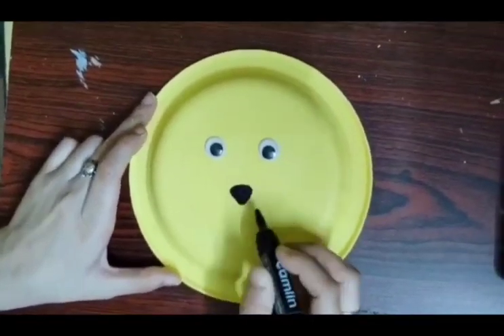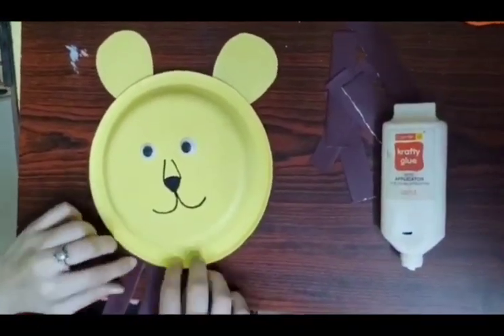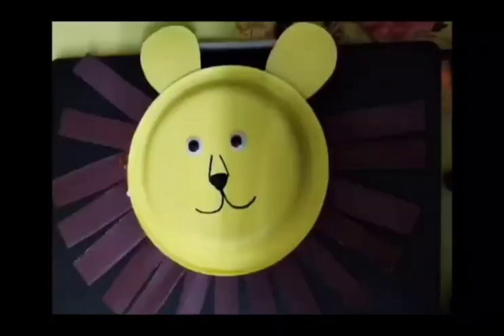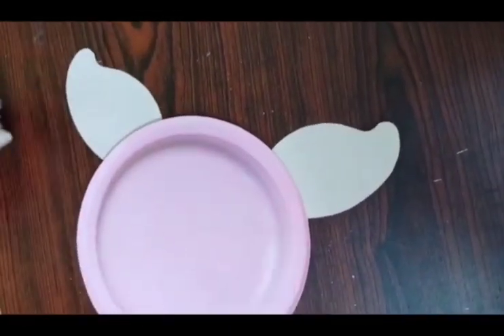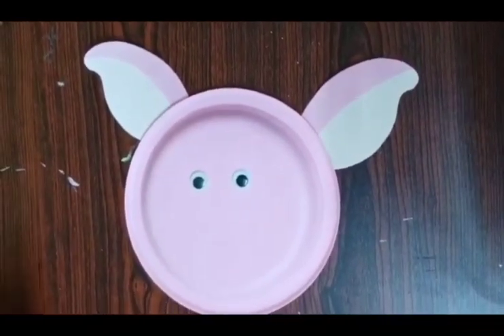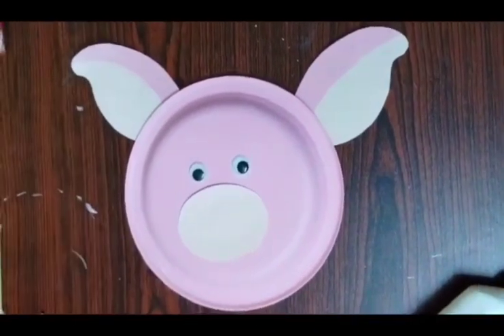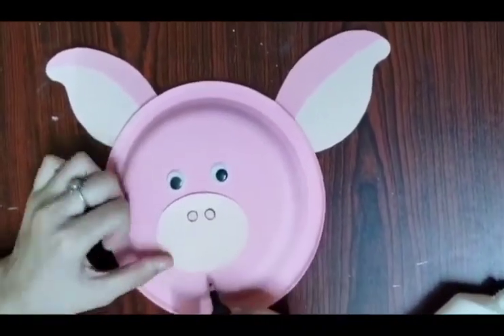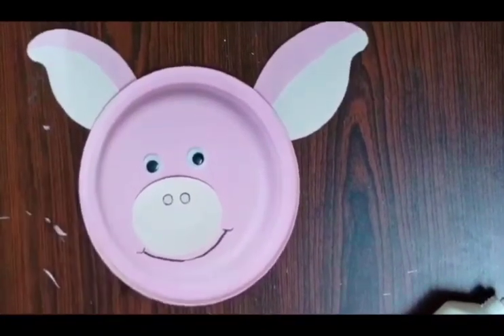DIY Animal Face Masks for Kids | Part 2 | Fun & Easy Crafts for Preschool & Kindergarten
🦁🎭 Unleash your creativity with these adorable DIY animal face masks! Perfect for preschool and kindergarten classrooms, this fun and easy tutorial will guide you through making cute animal masks that kids will love. Follow our step-by-step instructions to create lions, tigers, bunnies, and more. Perfect for playtime, classroom activities, or costume parties! 📚✂️